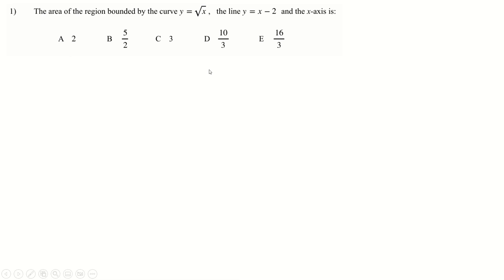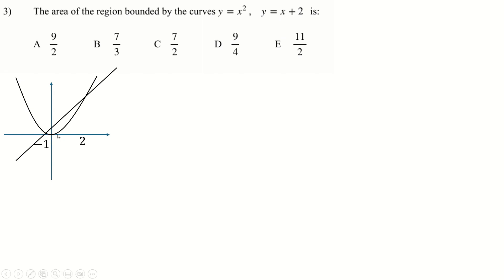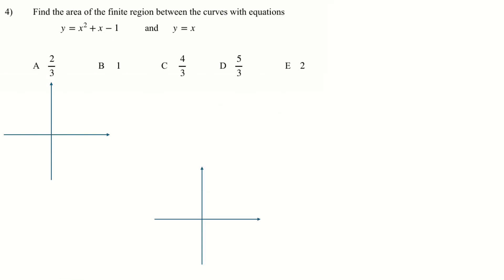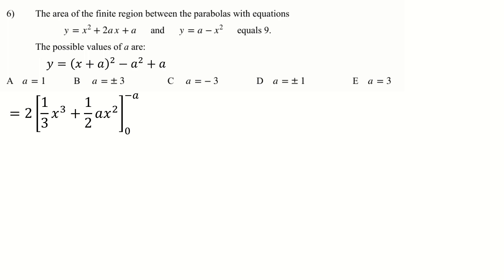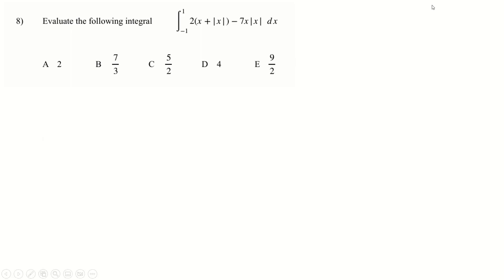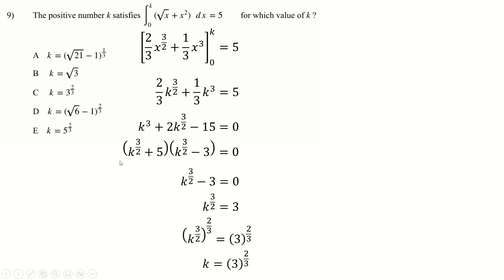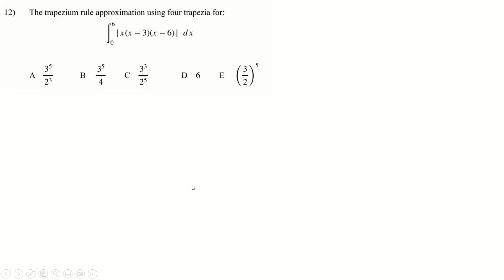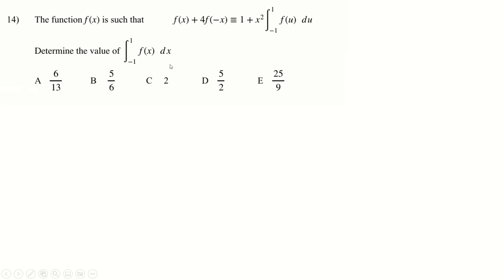TMUA - Integration by Jacqueline Tyler